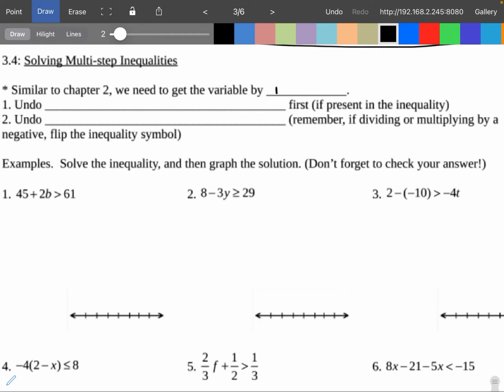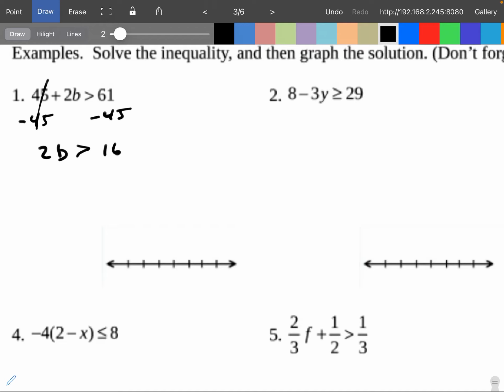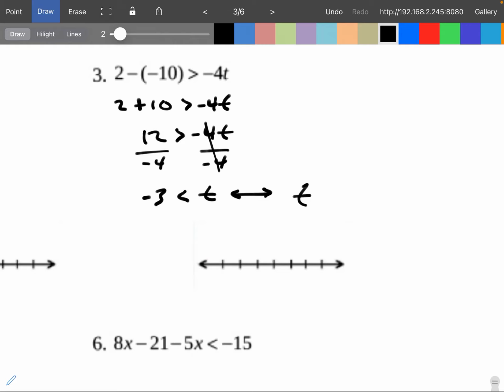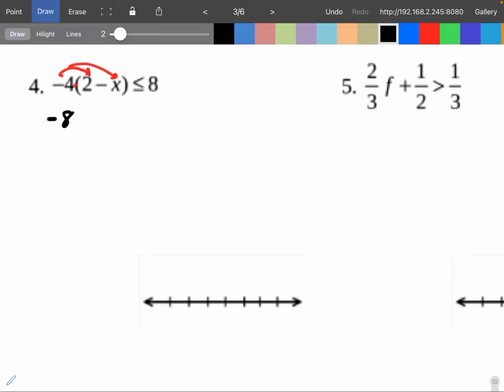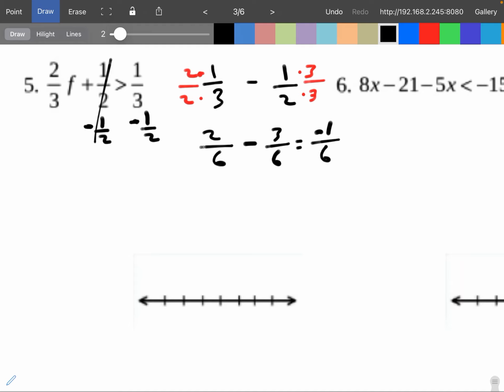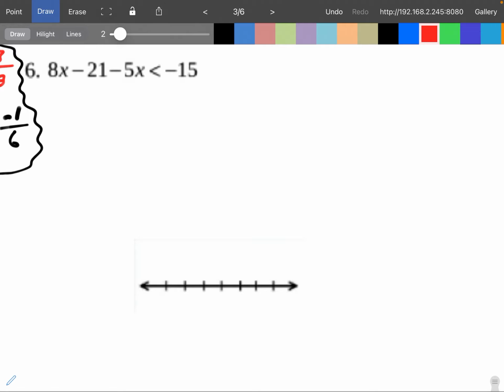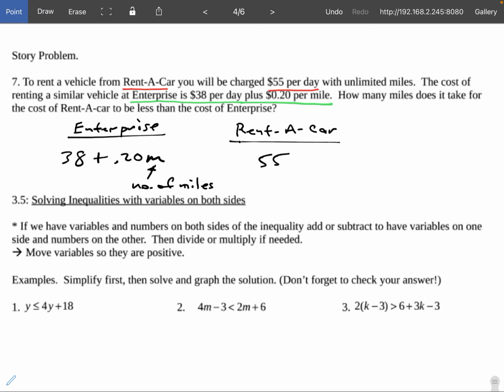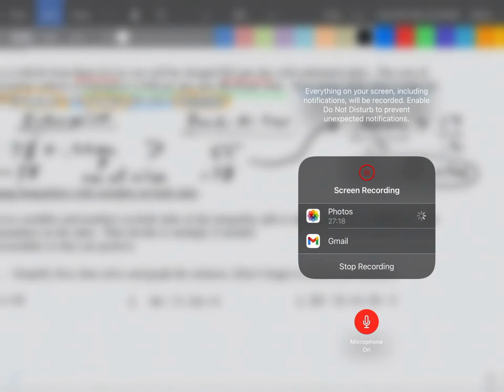Alg 1 Sect 3-4